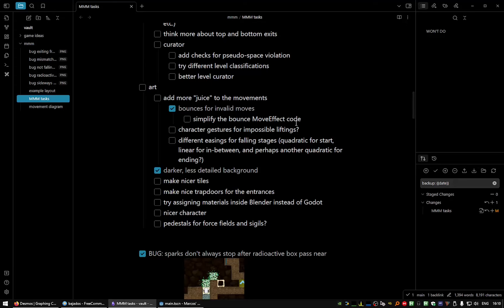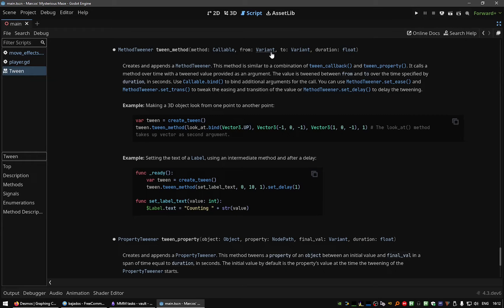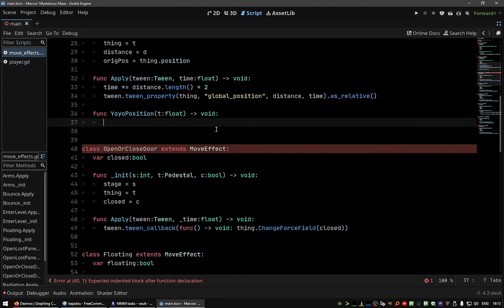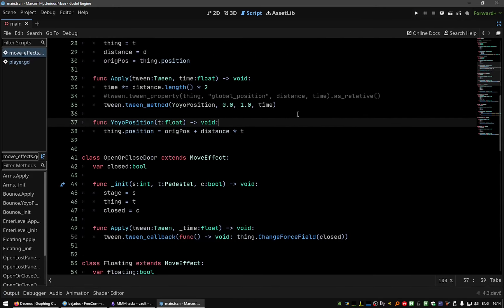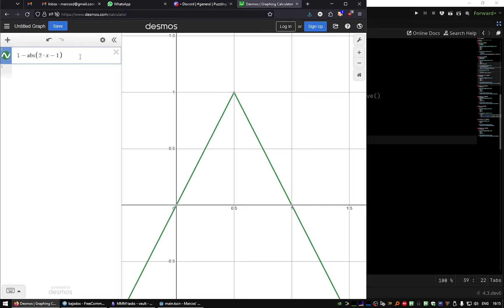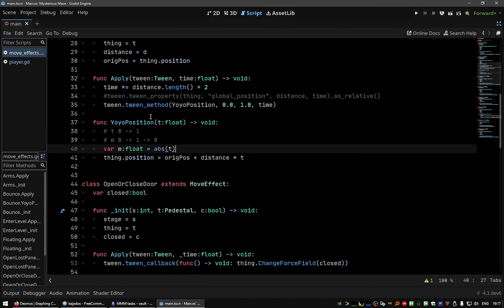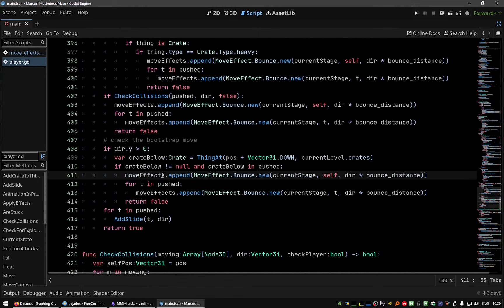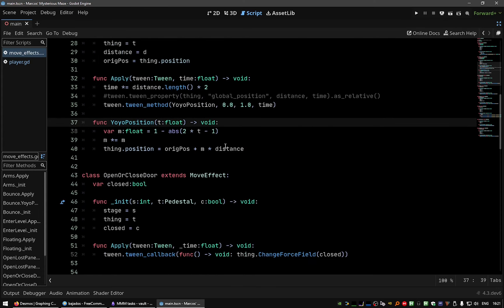Simplifying the bounce code using tween_method - Marcos' Mysterious Maze devlog #69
In this video I simplify the code I added in the previous video by using the tween_method instead of tween_property, which allows for more general manipulations inside arbitrary functions.

0:00 intro
1:10 adding a callback for tween_method
2:48 constructing the yoyo formula
5:28 removing the complicated code to use this instead

Don't hesitate to comment asking questions about the project, game design or programming, or suggesting ideas.

If you like what I do, you can support me in several ways: